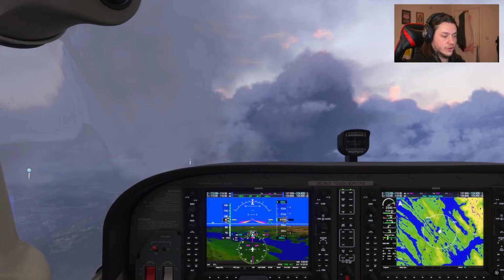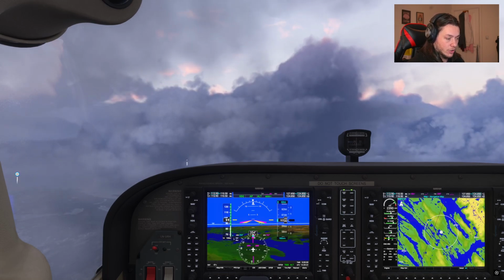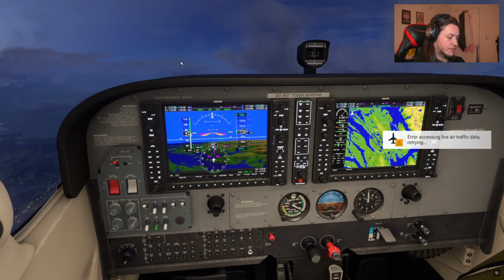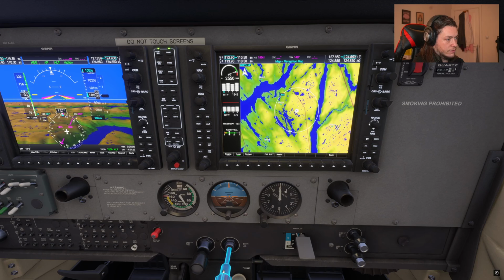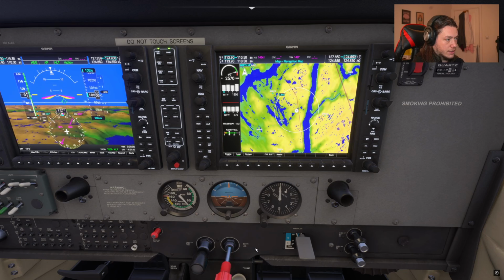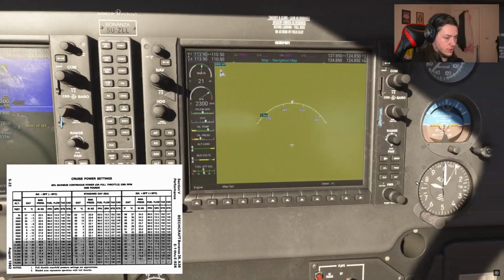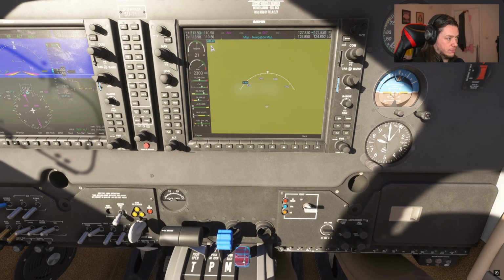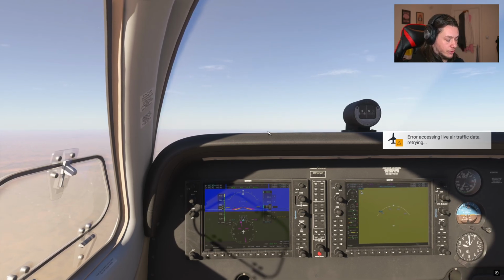FS2024 - Leaning engine mixture for High altitude cruise and Skydiving missions (172 and G36)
A short video guide showing how to lean the engine mixture in the Cessna 172 and Beechcraft G36. Helps improve engine fuel efficiency and is very important to stop the 172 stalling at high-altitude skydiving mixtures

0:00 - Intro
0:29 - Why do we lean the engine?
1:08 - How to lean the Cessna 172 engine for cruise
3:39 - What happens if we don't lean the mixture
4:25 - How to lean the mixture for skydiving missions
6:14 - How to lean the G36 engine for cruise